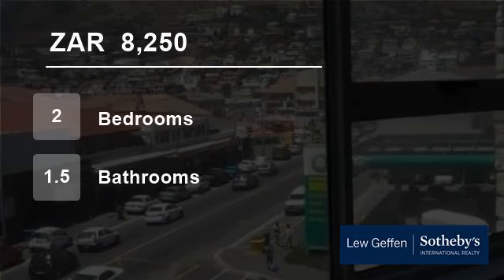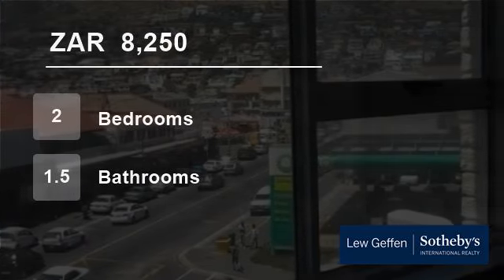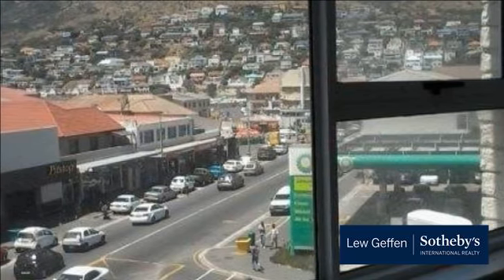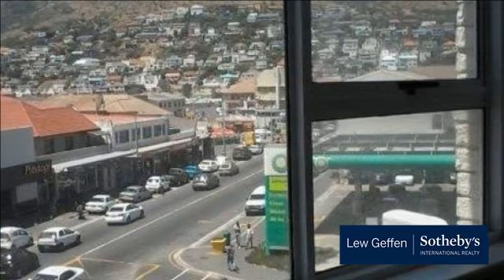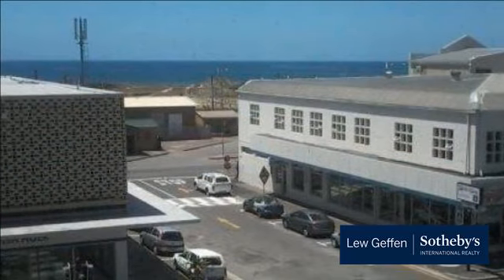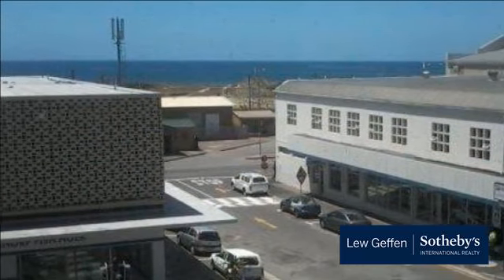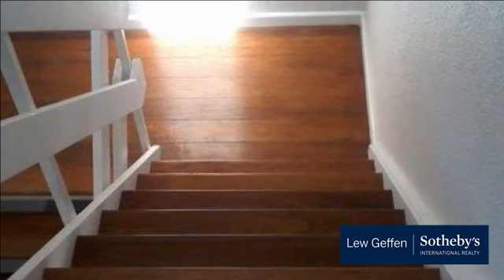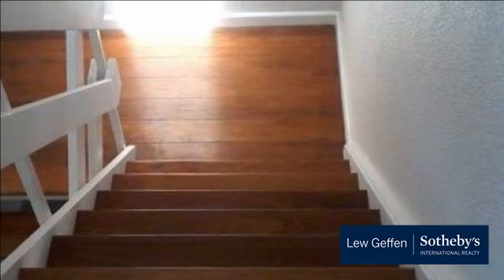2 Bedroom Flat For Rent in Fish Hoek, Western Cape, South Africa for ZAR 8250 per month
Stunning 2 bedroom spacious apartment in the heart of Fish Hoek. Duplex. Safe and secure. Beautiful sea and mountain views. Upstairs: Fully fitted kitchen. Bathroom with fitted  shower. Downstairs: Guest toilet, 2 bedrooms with built in cupboards. Pre paid electricity. Close to beach, shops and public transport. No children, ...